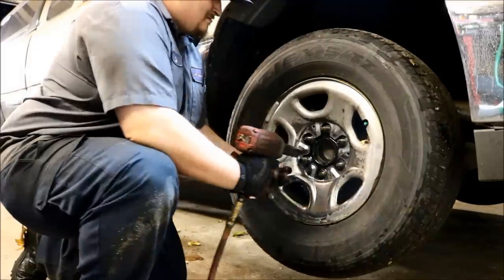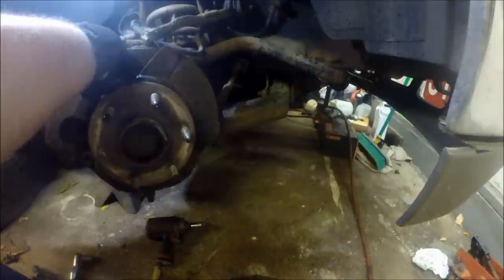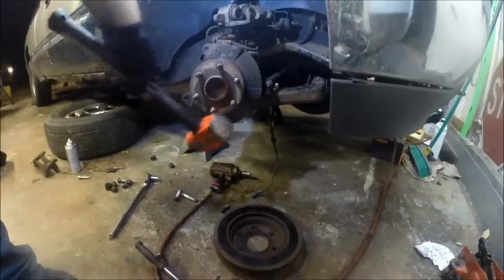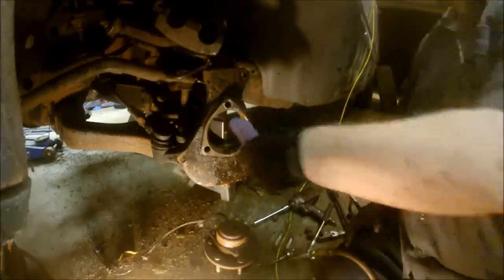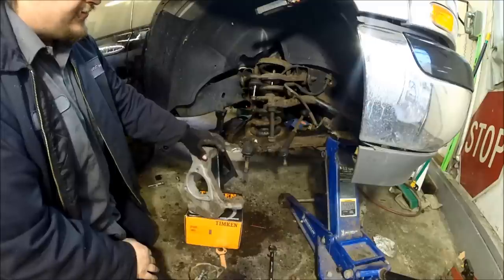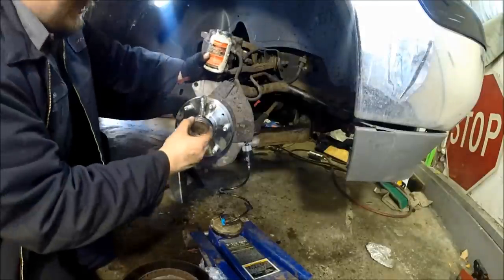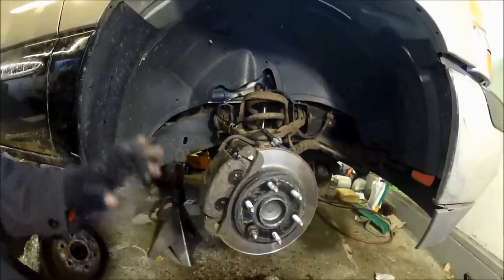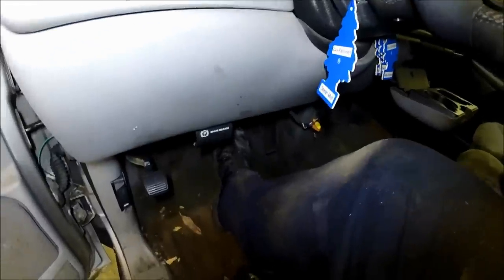1999-2007 silverado / sierra 2wd wheel bearing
hey guys so this is a video on replacing a wheel bearing on a 2wd optioned Chevrolet Silverado 1500, or a GMC sierra 1500 as well as the SUV counterparts in the full size family

one of these was a wheel bearing from hell and i hope that doeskin happen to you but i explain the process that i went through for that one